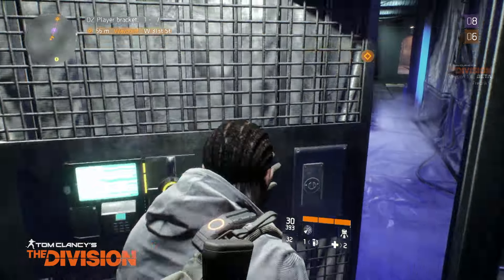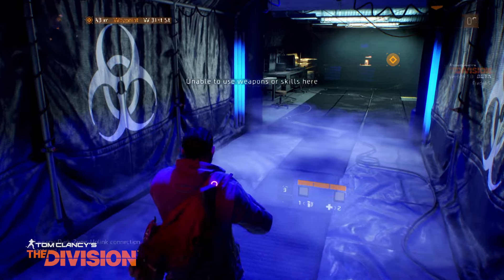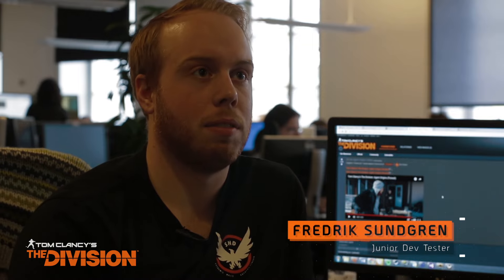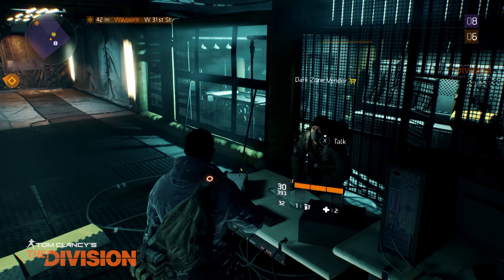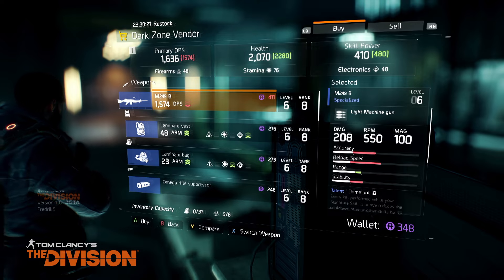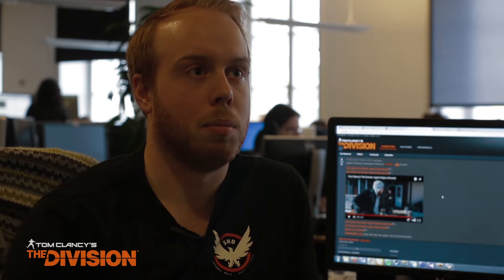Tom Clancy’s The Division: Pro Tip #4 - Dark Zone Currency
The Dark Zone provides opportunities for Agents to gather premium Loot. Junior Dev Tester Fredrik Sundgren tells us how to collect Dark Zone currency and where you can spend it.

Tom Clancy’s The Division TM is a ground-breaking RPG experience that brings the genre into a modern military setting for the first time. In the wake of a devastating pandemic that sweeps through New York City, basic services fail one by one, and without access to food or water, the city quickly descends into chaos. As an agent of The Division, you’ll specialize, modify, and level up your gear, weapons, and skills to take back New York on your own terms. Tom Clancy’s The Division will be available on Xbox One, PlayStation®4 system, and Windows PC.

About Tom Clancy’s The Division
Tom Clancy’s The Division is a revolutionary next-gen experience that brings the RPG into a modern military setting for the first time. In the wake of a devastating pandemic that sweeps through New York City, basic services fail one by one, and without access to food or water, the city quickly descends into chaos. As an agent of The Division, you’ll specialize, modify, and level up your gear, weapons, and skills to take back New York on your own terms. Tom Clancy’s The Division will be available on Xbox One, PlayStation®4 system, and Windows PC.
Features:

A LIVING CITY
From day-night cycles and dynamic weather to environments you can use to your advantage, Tom Clancy’s The Division is a true next-gen experience.

URBAN JUNGLE
Fight block to block and reclaim New York City from dangerous factions like the Cleaners.

THE AGENTS OF THE DIVISION
You are an elite sleeper agent trained as the last line of defense when all else fails.

GEAR UP
From high-tech comms to stay in touch with other agents to prototype weapons, you’ll be able to unlock, scavenge, and loot state-of-the-art equipment in your mission to restore order.

GAME-CHANGING SKILLS
Customize your skills and gear to suit your play style and compliment your team’s abilities.

SEAMLESS MULTIPLAYER
Team up with friends to take down your enemies and achieve group objectives. Secure a base of operations and reclaim New York City.

SNOWDROP ENGINE
Tom Clancy’s The Division sets a new bar in video game realism and open world rendering. Experience a chaotic and devastating New York like you’ve never seen before.